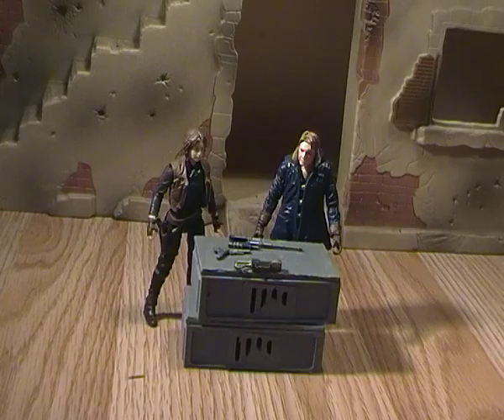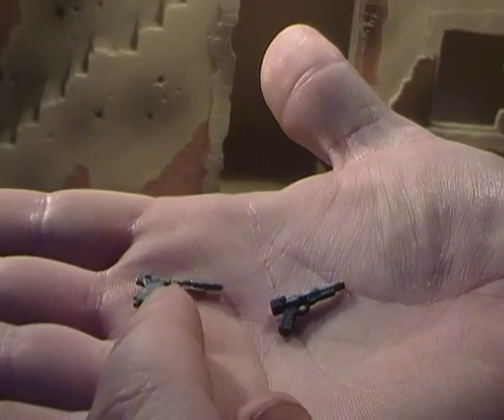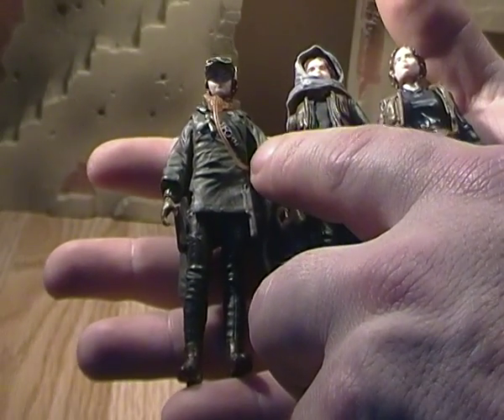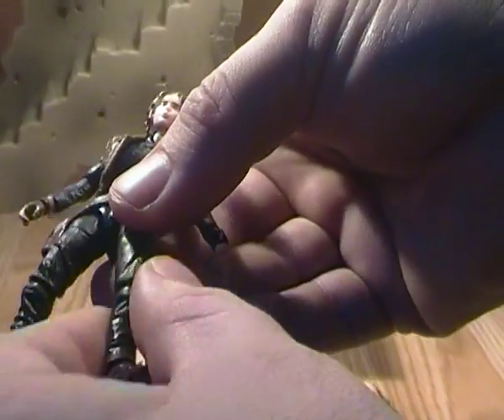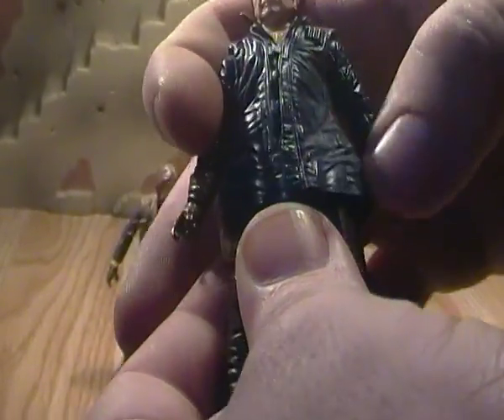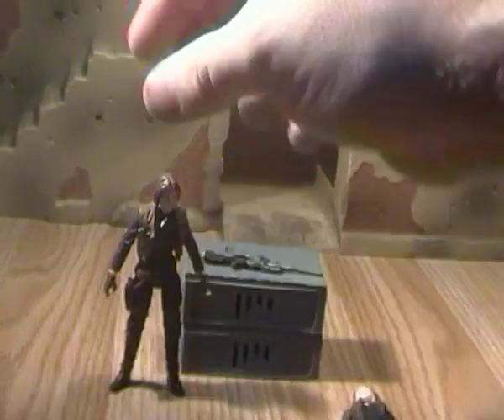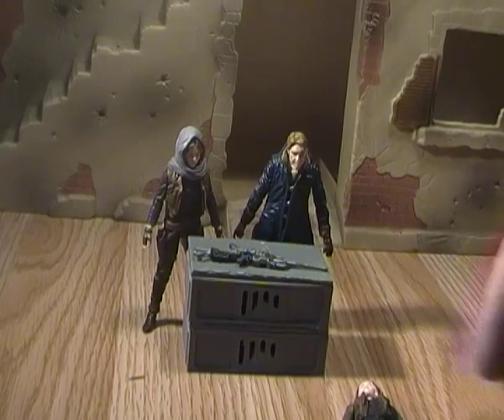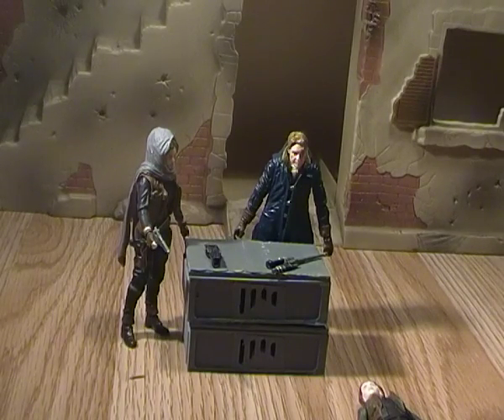Star wars walmart black series 3.75" Rogue Jyn Erso and Force awakens Han Solo review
today I take a look at both Jyn and Han from the walmart exclusive 3.75" line that retains the super articulation we know and love in our star wars figures